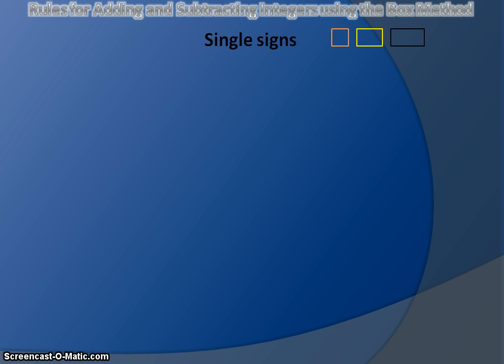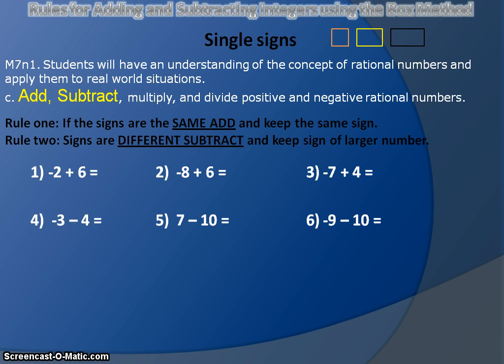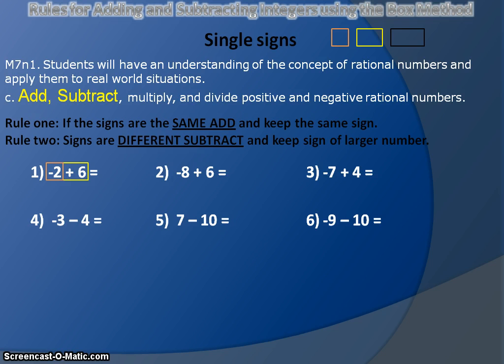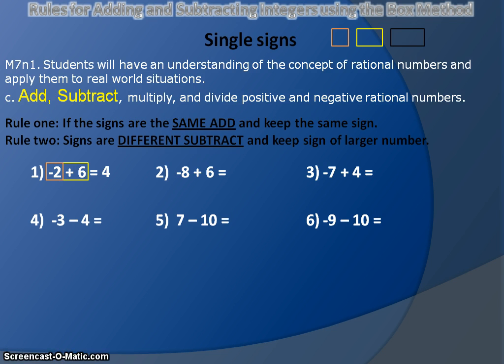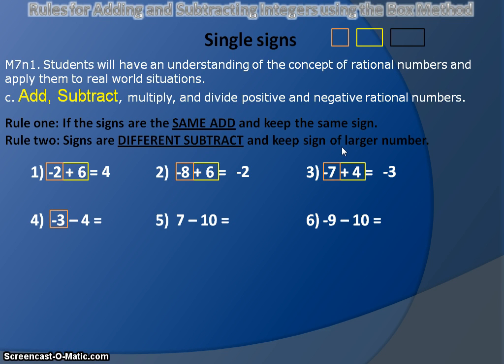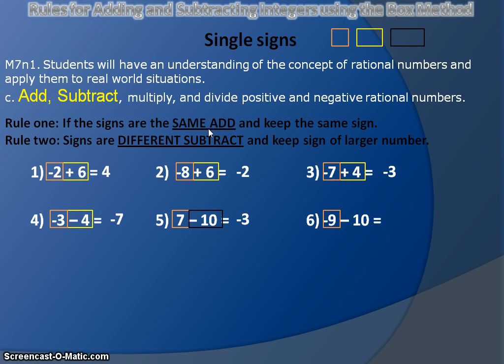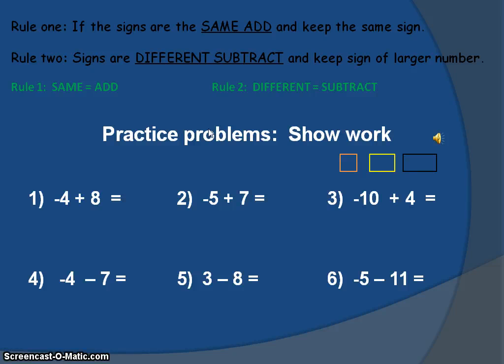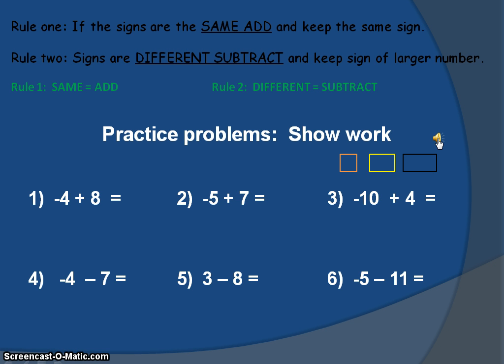Integers Lesson 1 box method.mp4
Lesson1 on adding and subtracting Integers using the Box Method and practice.